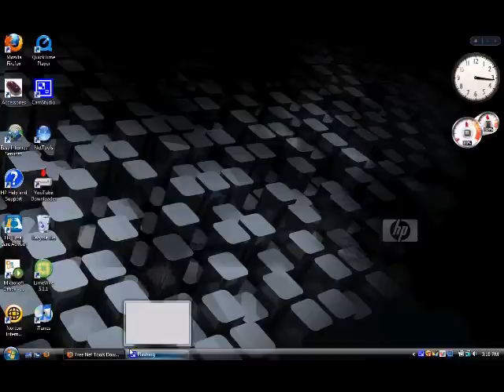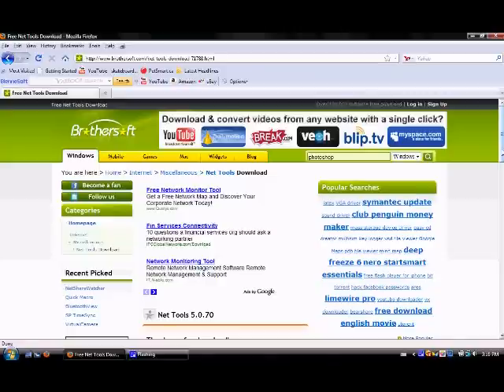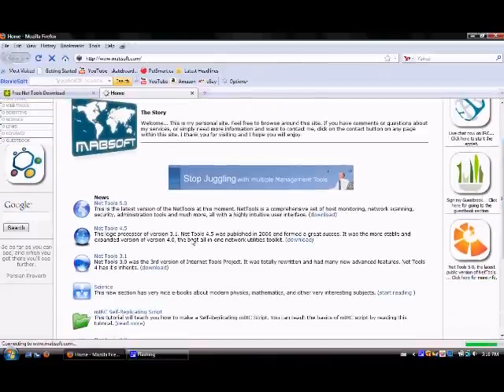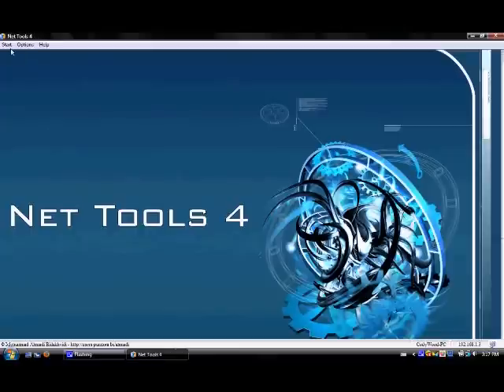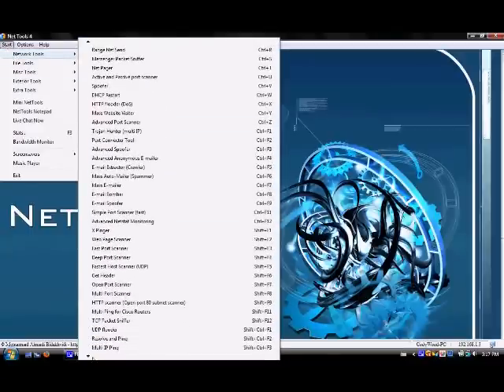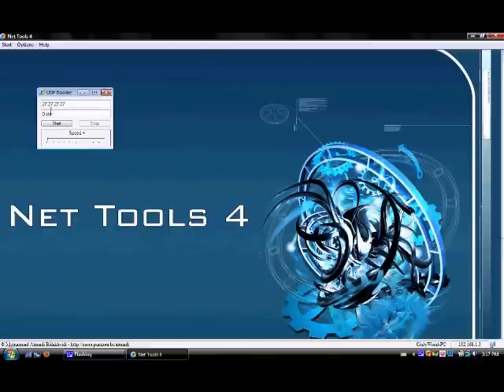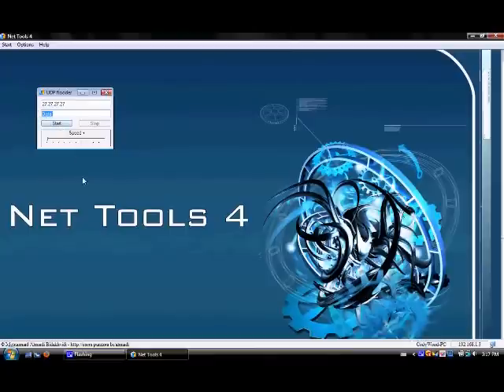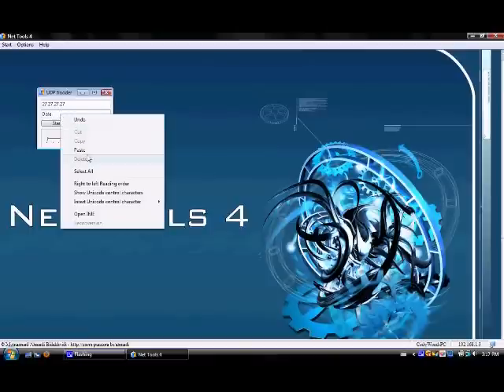How to download Net tools and Lag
how to lag switch using net tools 5 and how to download net tools